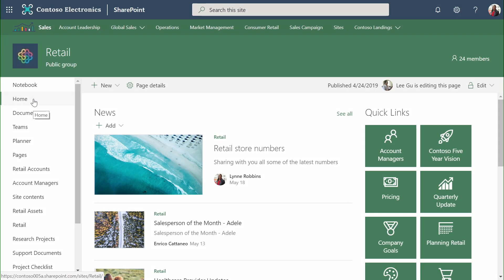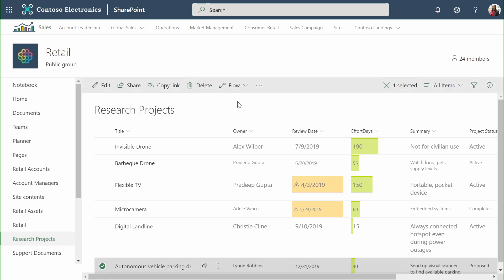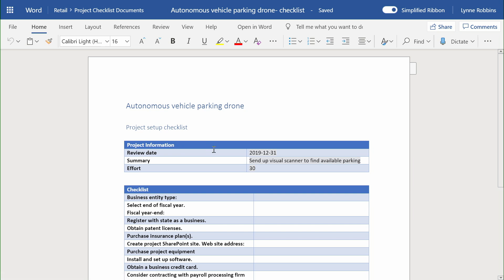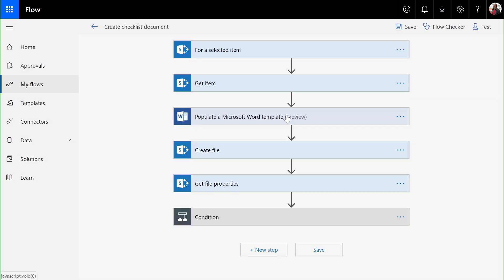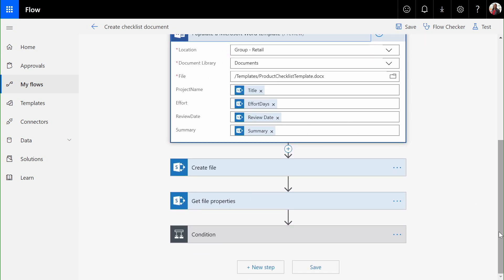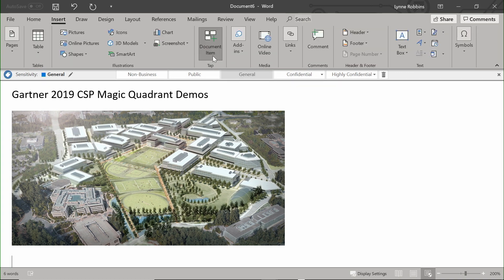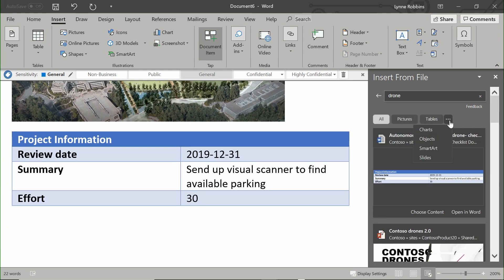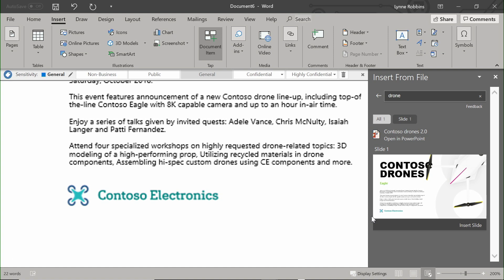Easily generate new content with Microsoft Flow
Discover how you can automatically generate new content with Microsoft 365 tools more easily than ever before. This demo walks through creating auto checklists using Microsoft Flow.